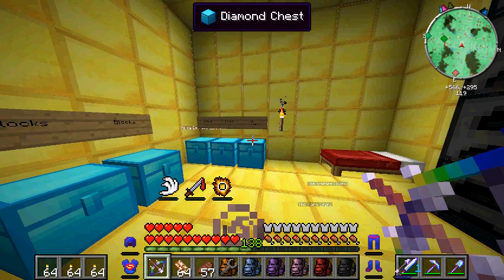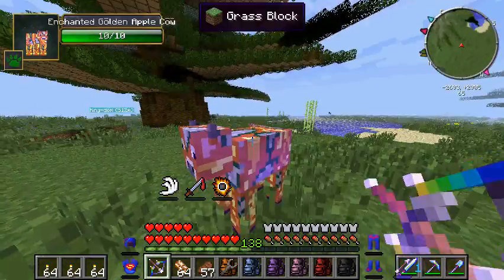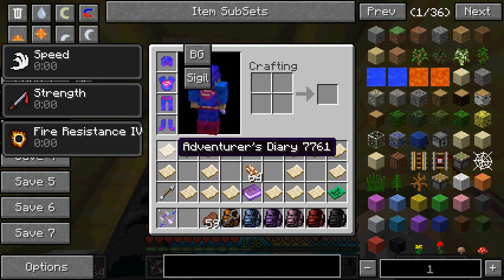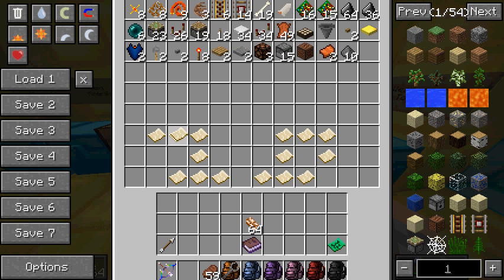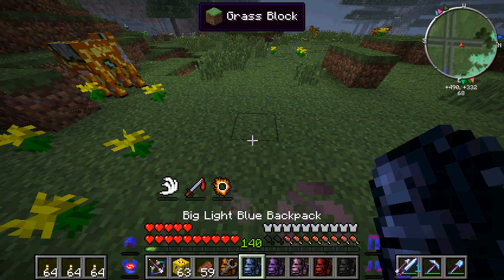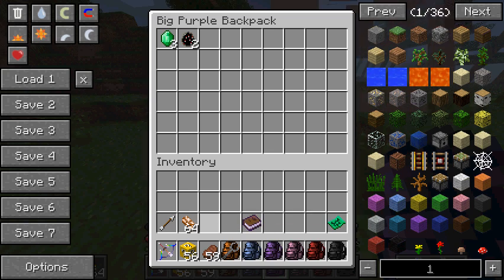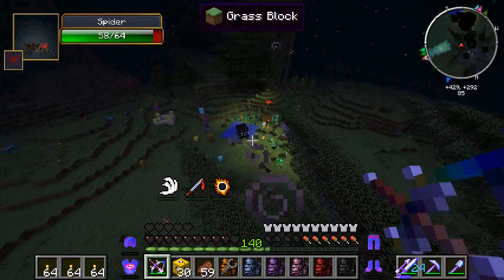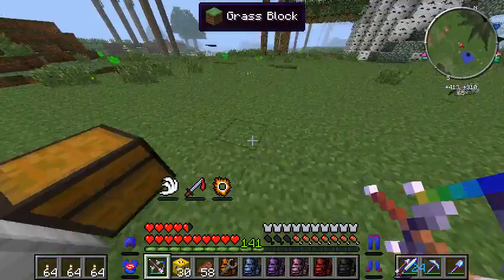Minecraft Total Insanity Part 19| Story of an Adventurer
I read the tale of an adventurer who's story is only known through his diary pages and then explain what it means. We also make lots of lucky blocks and open them!